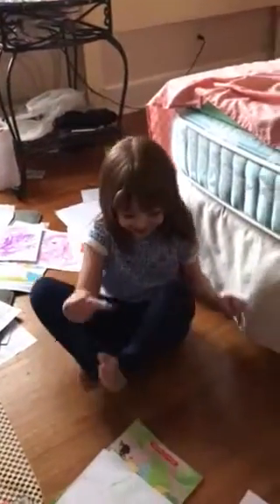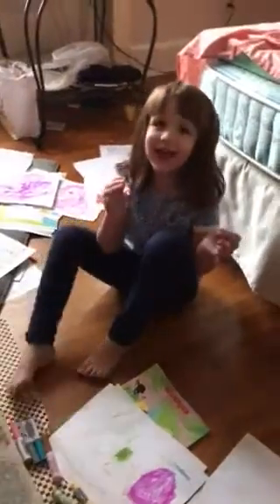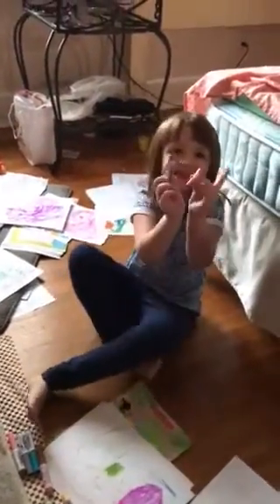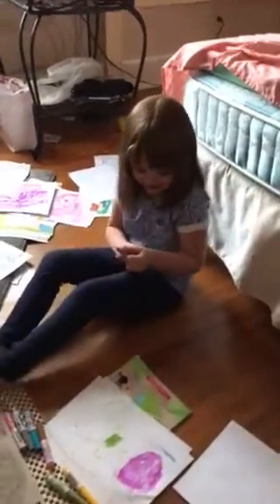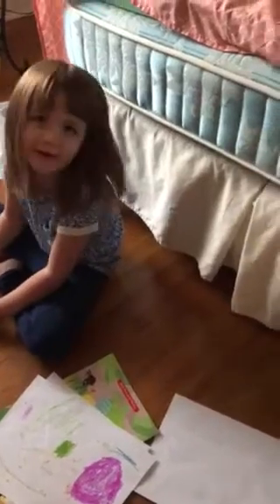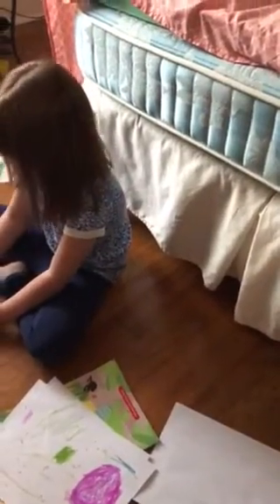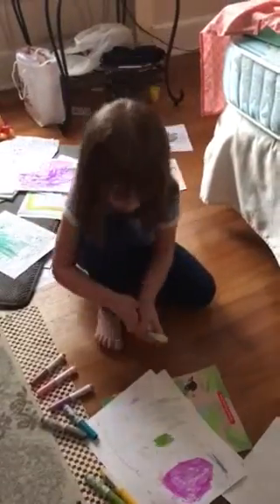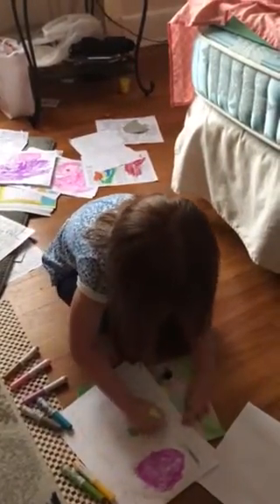Charli coloring a blanket for the dog...